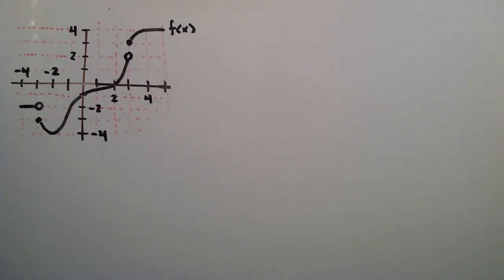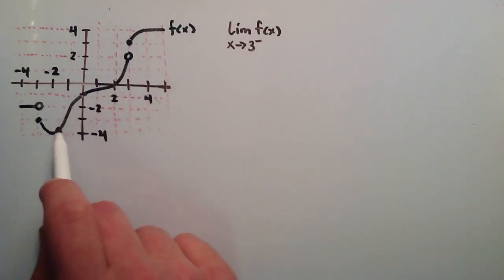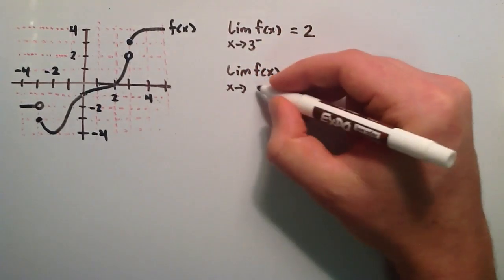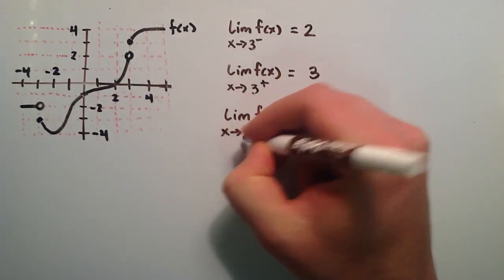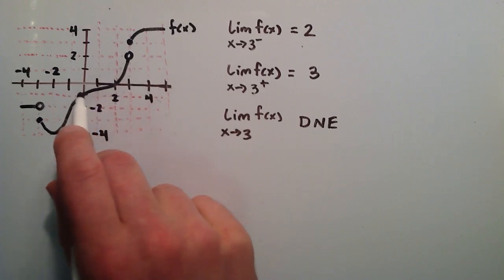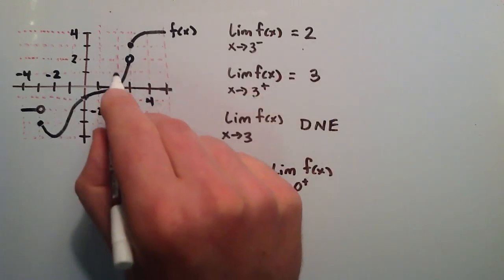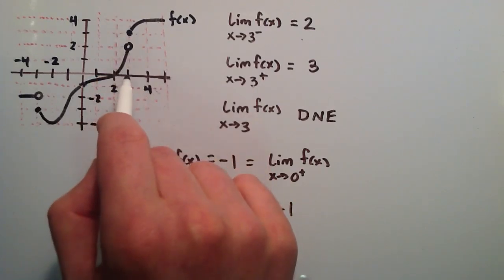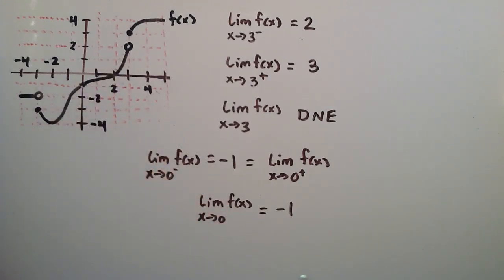Introduction to the Existence of Limits , Calculus 1 , Lesson 3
Here I cover some cases where limits do and do not exist.